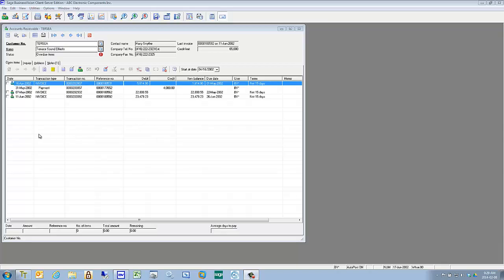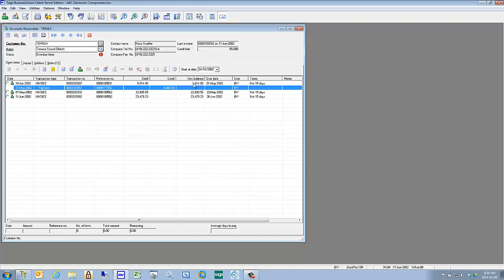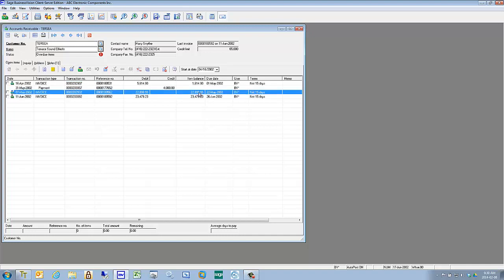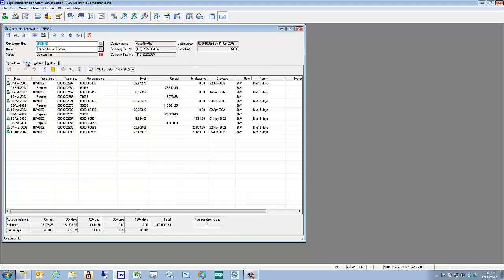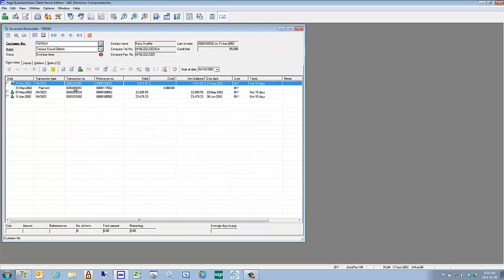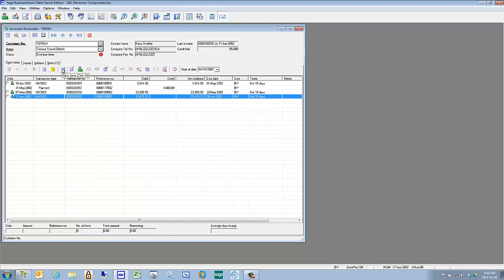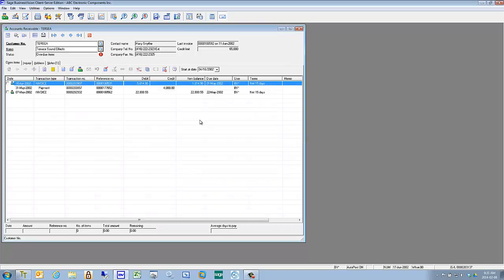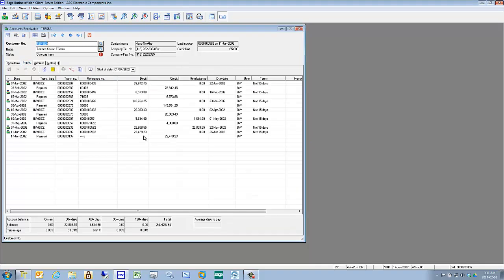Sage BusinessVision - Accounts Receivable - Typical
Brief overview of Sage BusinessVision Accounts Receivable Open Items and Inquiry tabs.